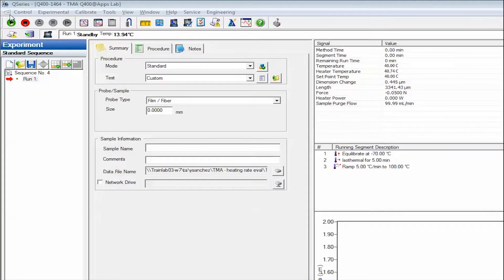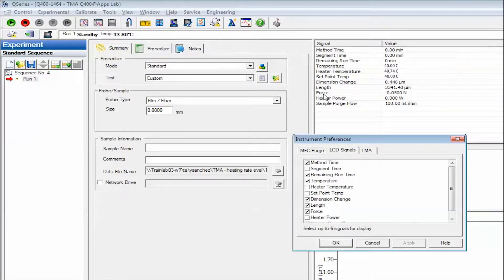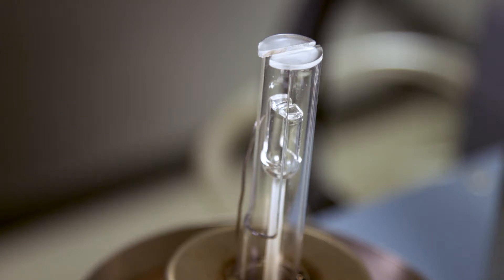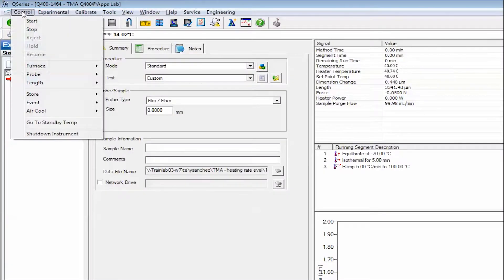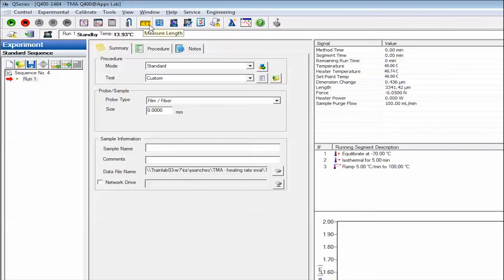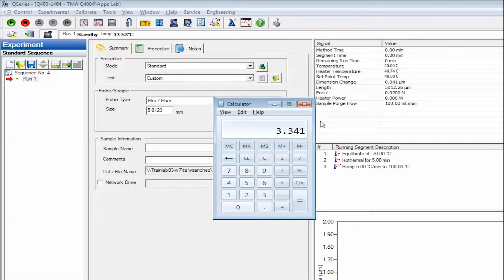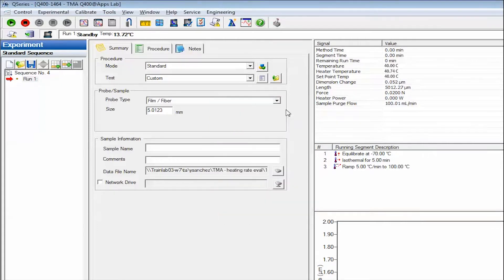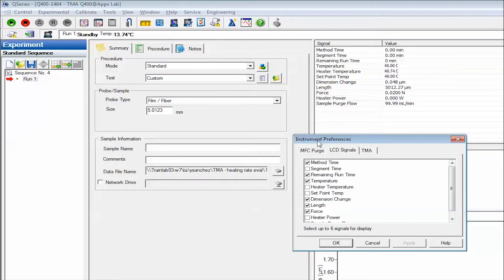Calculating the Auto Zero Offset for the Film/Fiber Accessory on the TMA Q400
In this TA Tech Tip, we will demonstrate how to calculate the auto zero offset for the film/fiber accessory on the TMA Q400 Thermomechanical Analyzer.